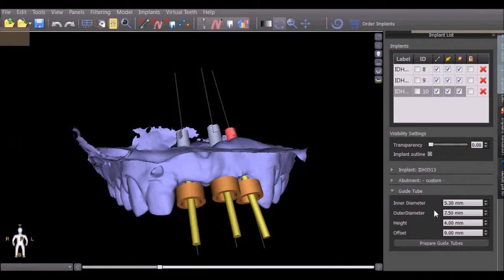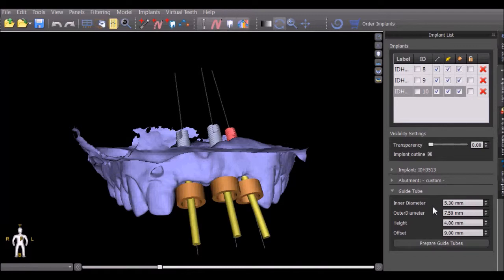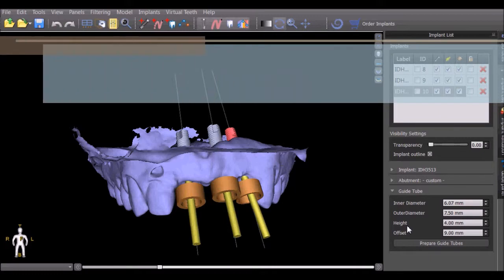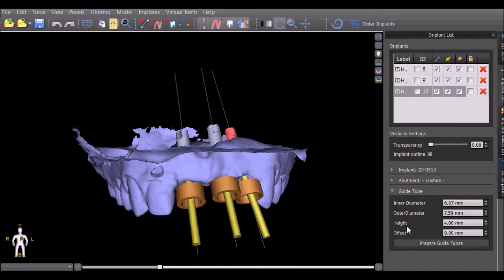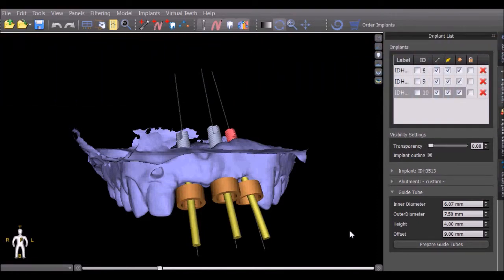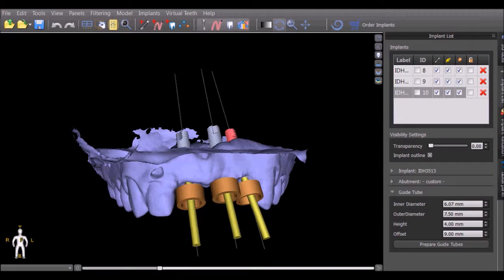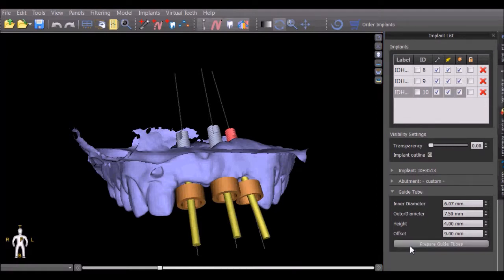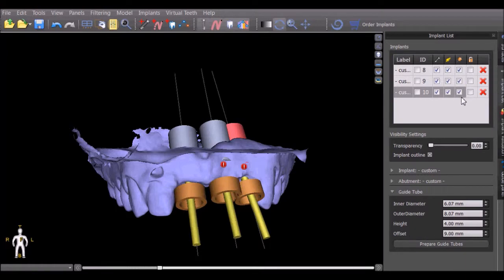Tube Settings for All Guided Surgical Kits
This video explains the proper tube settings in the Blue Sky Plan treatment planning software for surgical guide generation